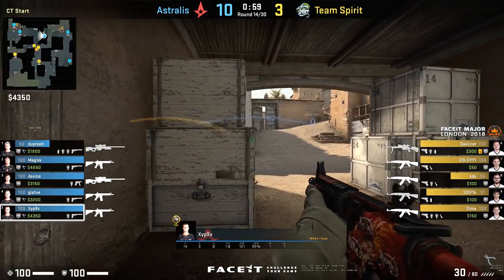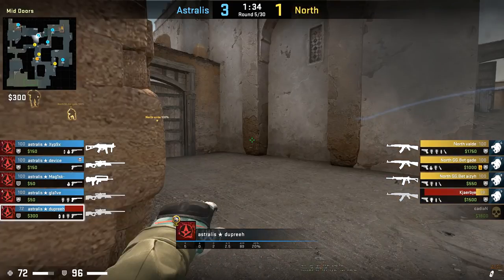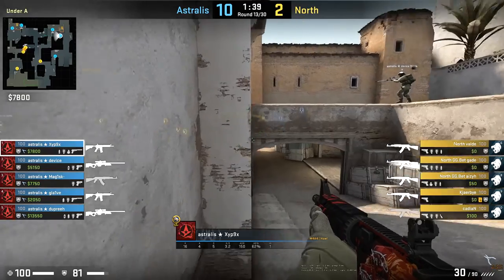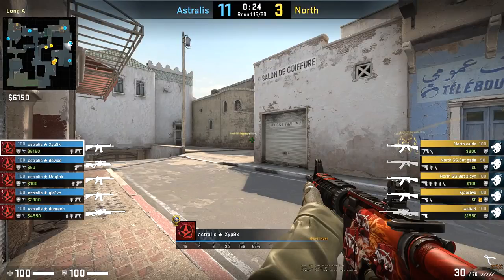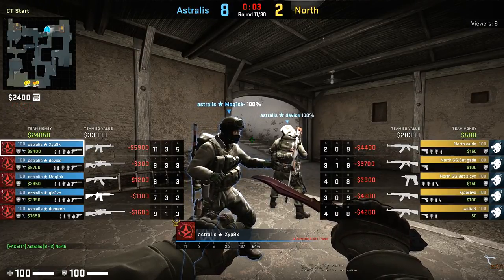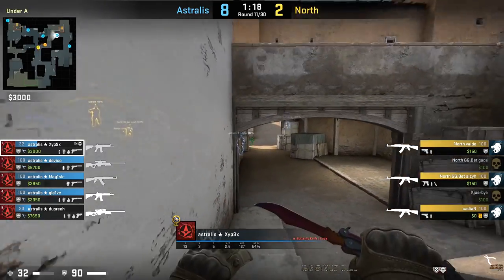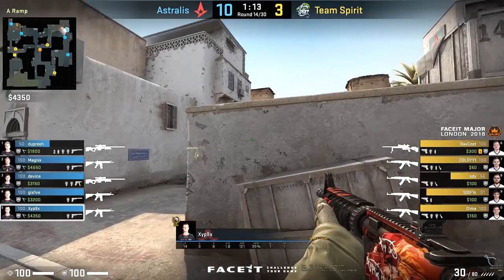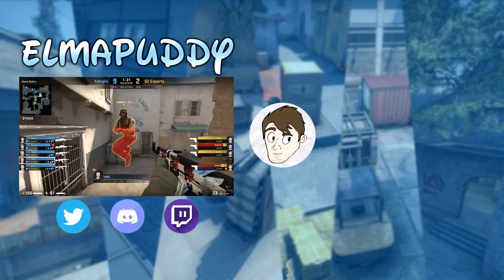CT Specialist: Xyp9x's Success in the Short Rotator Role (Dust 2)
DreamTeam - Ultimate Teambuilding Platform

Xyp9x is one of the best support players in the world, I analyse how he plays the short or rotator CT role on Dust 2 to really enable his teammates and maximise success.

Image of Player in Thumbnail taken by HLTV.org